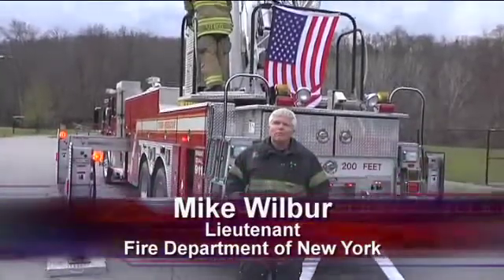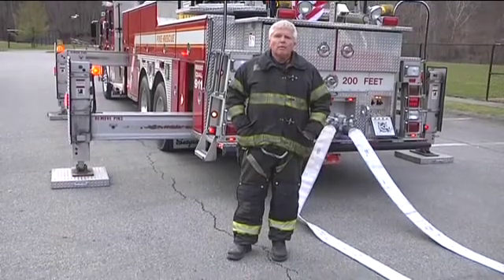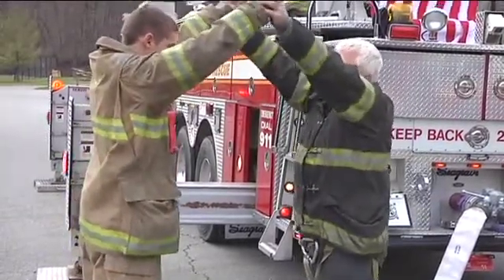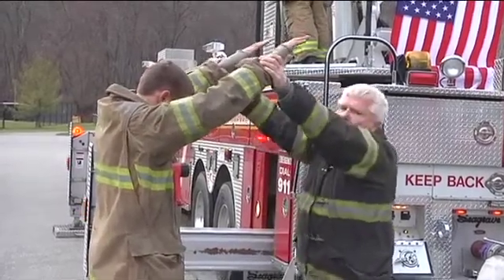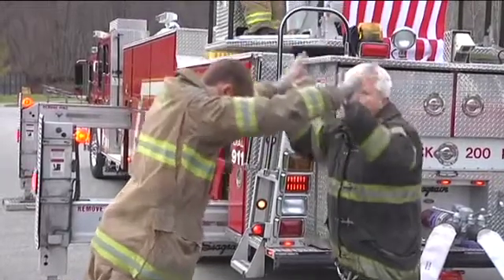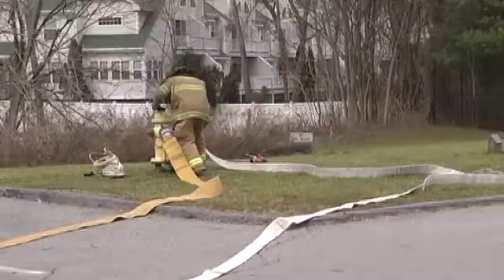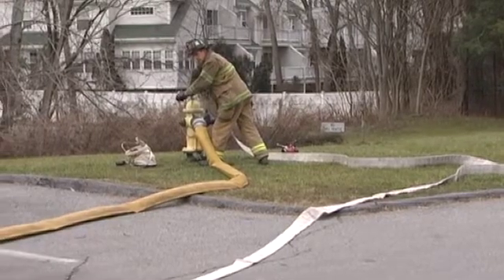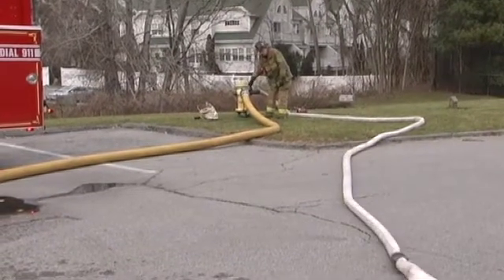Water Supply for Aerial Devices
Mike Wilbur provides tips for supplying water to aerials and discusses ways of trying to prevent water hammer. #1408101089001